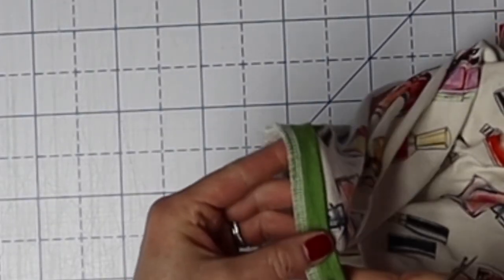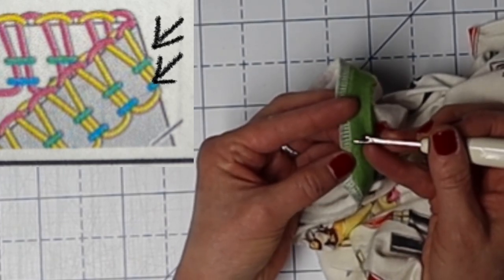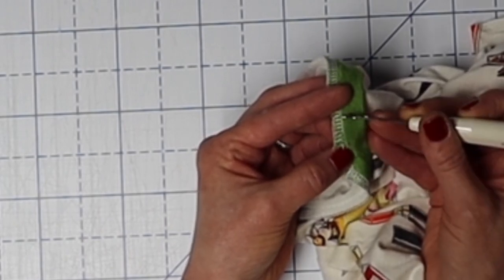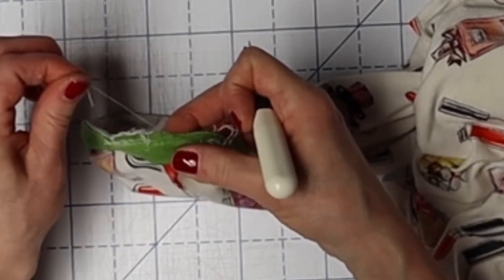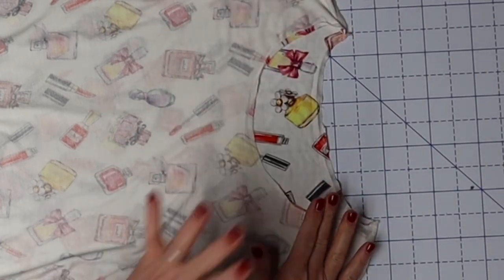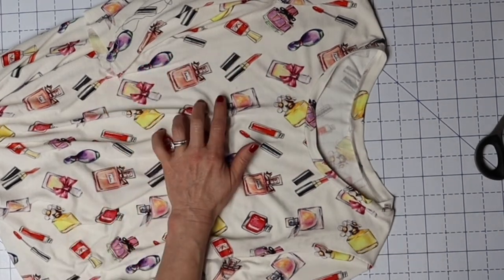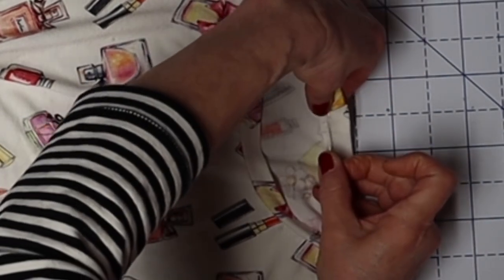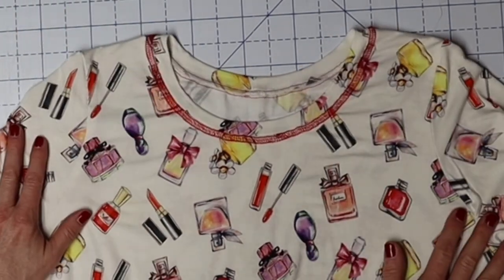New tops and fixing serger mistakes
Hi everyone, today I'll show you a few new tops I've been working on and a quick tutorial on how I fix a serger mistake. Links to all things mentioned are below:
Simplicity 8603: